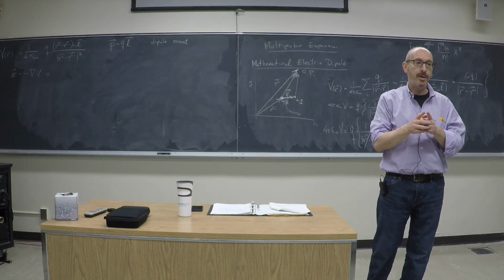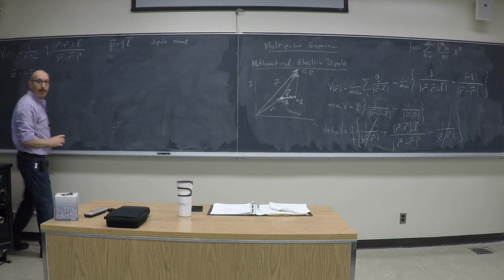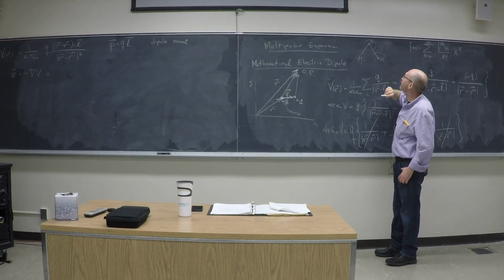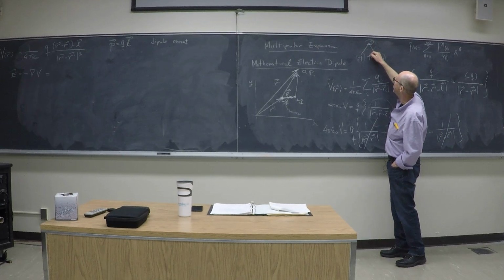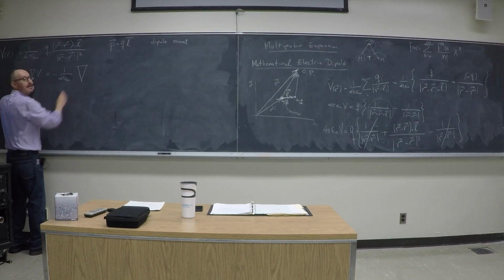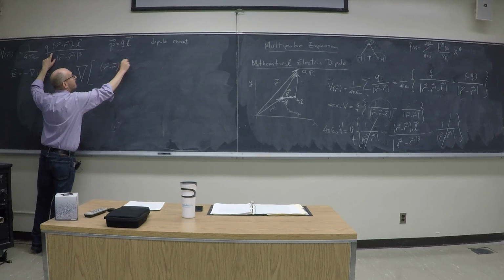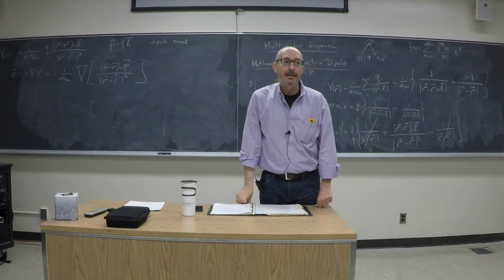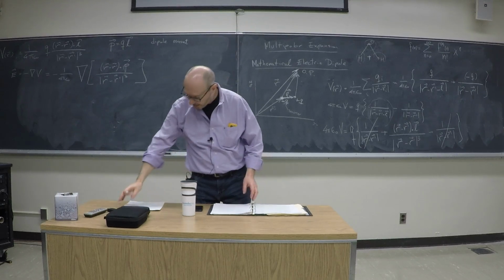E&M 4 7